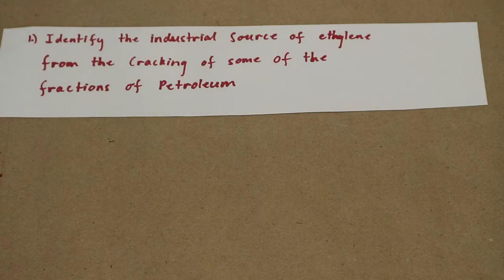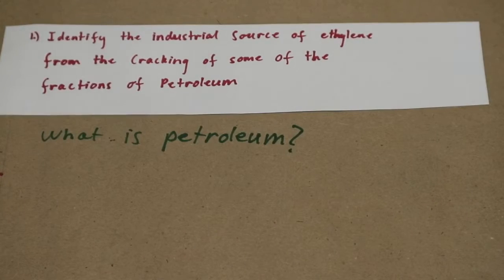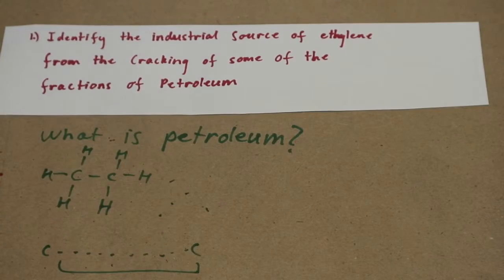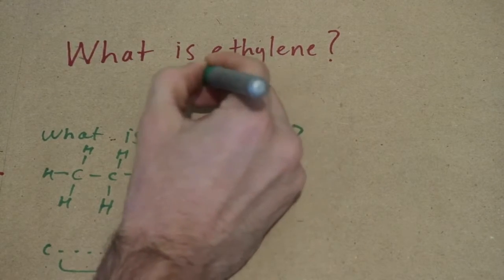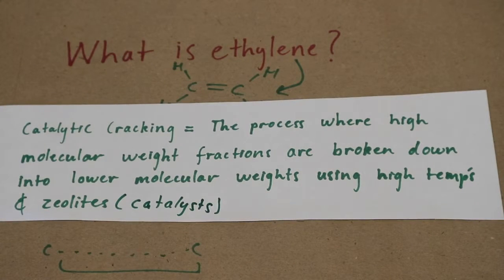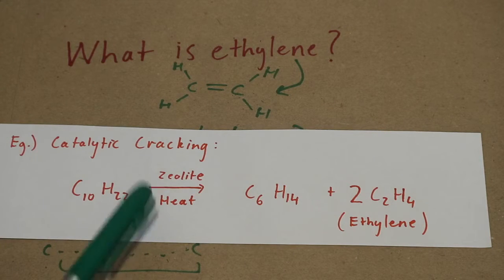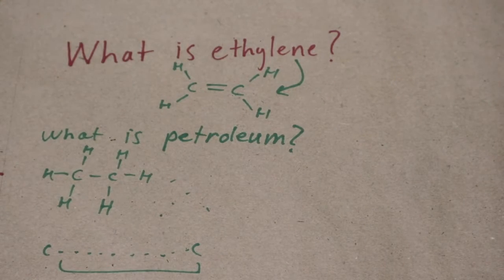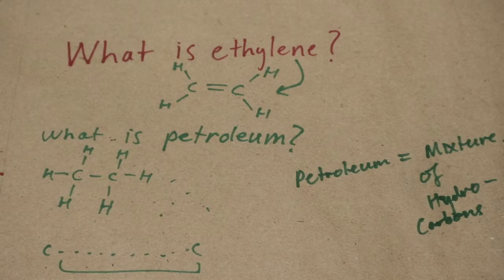The Industrial Source of Ethylene - HSC Chemistry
Explanation of the industrial source of ethylene for HSC chemistry